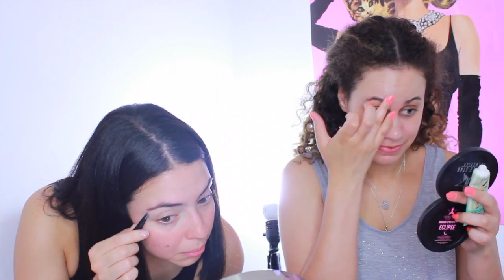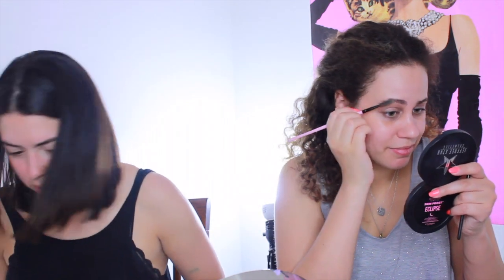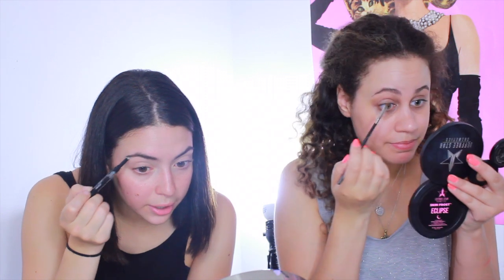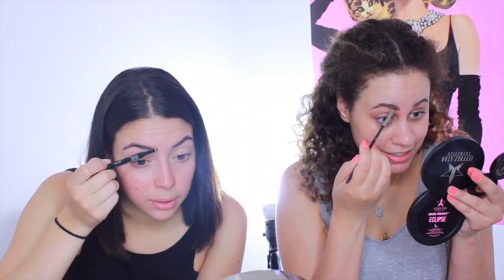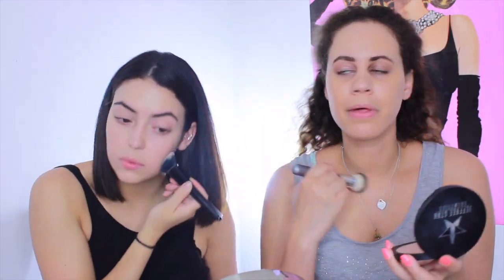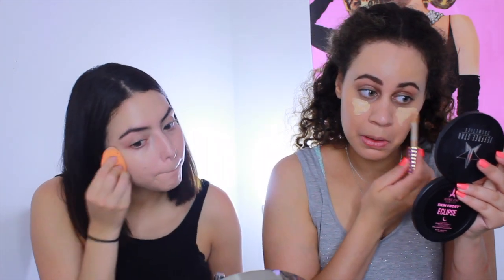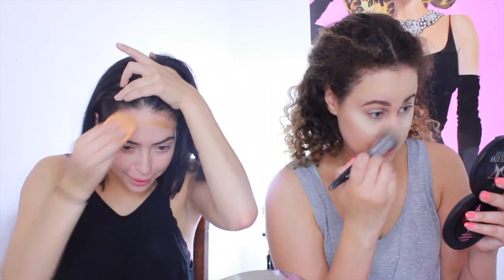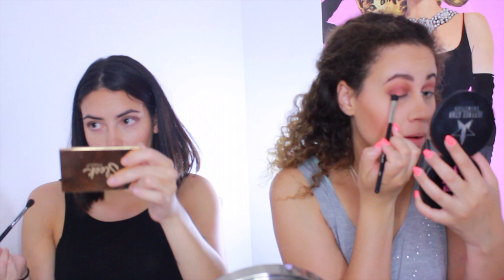Get Ready With Us! Feat: NOsenia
Get ready with us featureing my best friend Yesi using the new Jaclyn Hill X Morphe palette! I finally got to film with Yesi aka the Contour Queen aka the drug store guru! Let us know what you want us to film next!!!

Follow Yesi!

♡ Song ♡

xo, Lizz